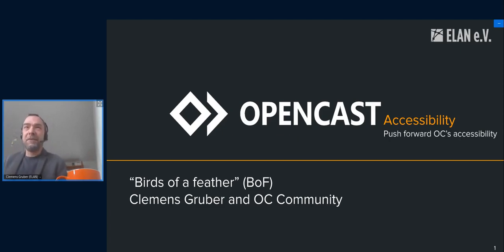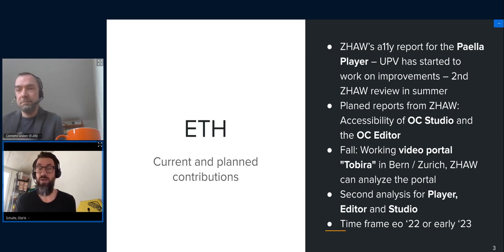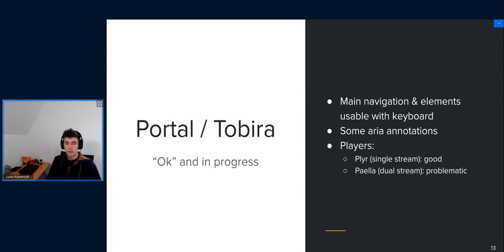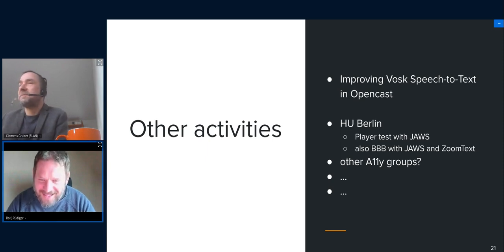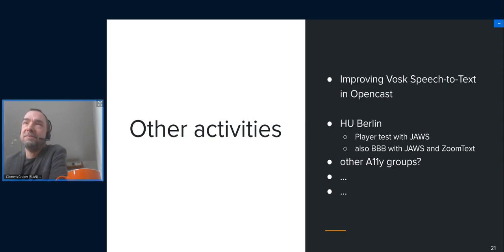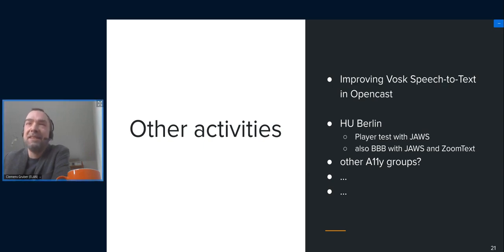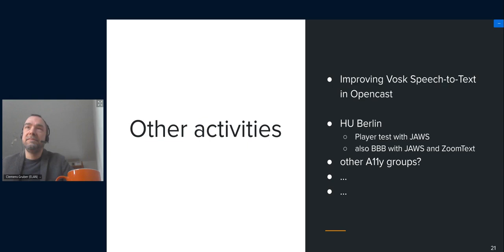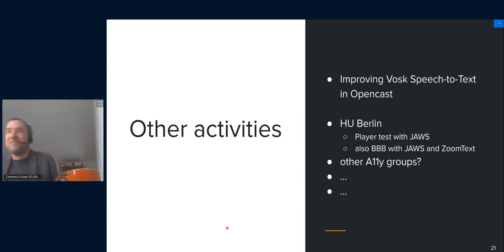Push forward OC’s accessibility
Lecturer: Gruber, Clemens